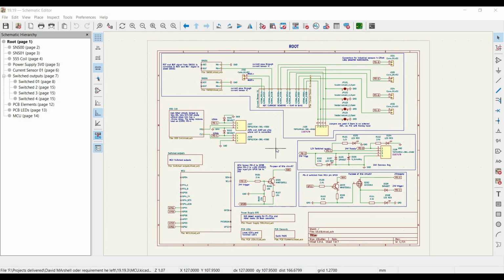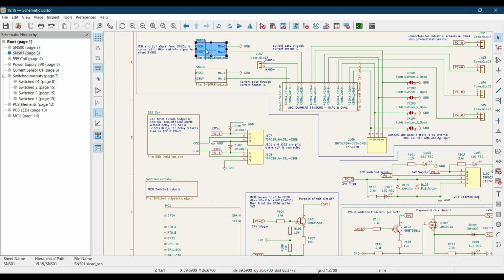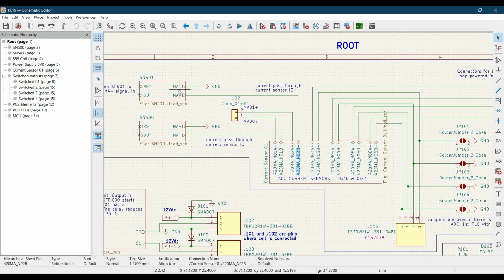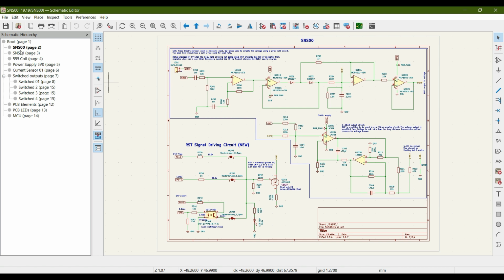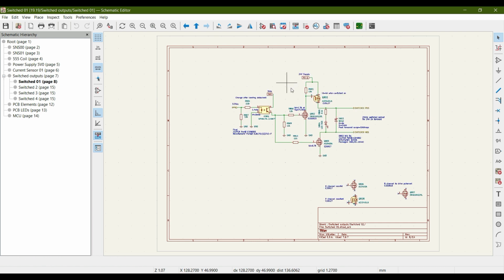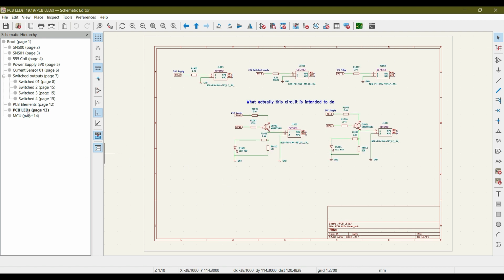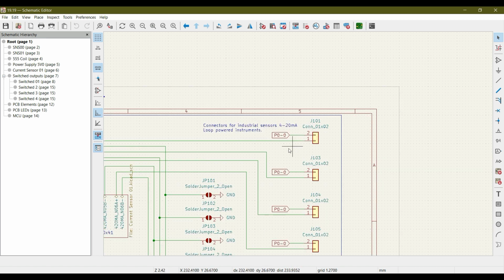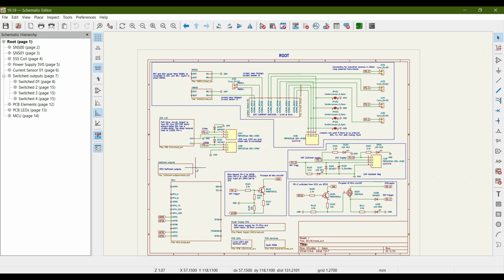38 Practical Example of Hierarchical Design Schematic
Creating a hierarchical schematic in KiCad involves several steps. Here's a general guide:

1. Create a New Project:
   - Open KiCad and create a new project for your design.

2. Create a Top-Level Schematic:
   - Start by creating a new schematic file for the top-level of your design.
   - Add any components that will be present at the top level, such as connectors or major subsystems.

3. Create Hierarchical Sheets:
   - Identify the subsystems or functional blocks that you want to design separately.
   - For each subsystem, create a new hierarchical sheet.
   - To create a hierarchical sheet, go to "File"  "New"  "Hierarchical Sheet" and give it a name.

4. Design Hierarchical Sheets:
   - Open each hierarchical sheet and design the corresponding subsystem or functional block.
   - Add components, connect them with nets, and annotate the sheet as needed.

5. Insert Hierarchical Sheets into the Top-Level Schematic:
   - Once you've designed the hierarchical sheets, go back to the top-level schematic.
   - Use the "Place Hierarchical Sheet" tool to insert instances of the hierarchical sheets into the top-level schematic.
   - Connect the hierarchical sheets with nets to represent signal connections between them.

6. Connect Nets Between Hierarchical Sheets:
   - Use global labels or hierarchical labels to connect nets between hierarchical sheets.
   - Global labels allow you to connect nets across sheets within the same project.
   - Hierarchical labels allow you to connect nets between hierarchical sheets.

7. Annotate and Validate the Schematic:
   - Ensure that all components are properly annotated to give them unique designators.
   - Validate the schematic to check for errors or inconsistencies.

8. Generate Netlist and Proceed to PCB Layout:
   - Once the schematic is complete and validated, generate a netlist.
   - Use the netlist to import the design into the PCB layout editor for further development.

Remember to refer to KiCad's documentation or tutorials for detailed instructions specific to the version you're using, as the user interface and features may vary slightly between versions.